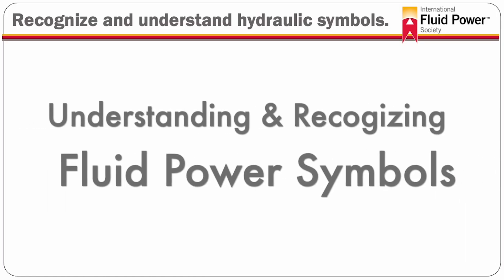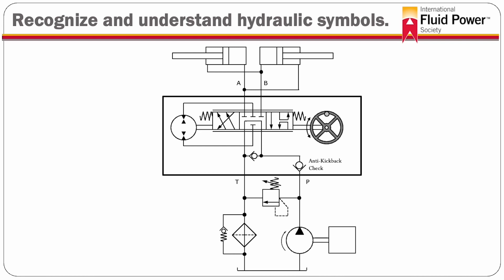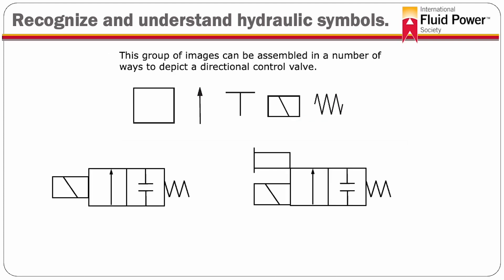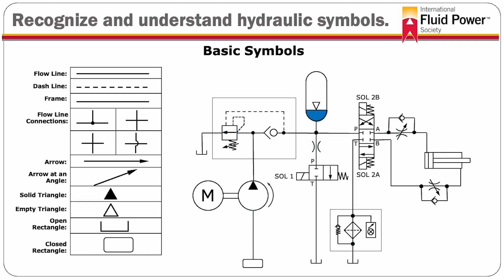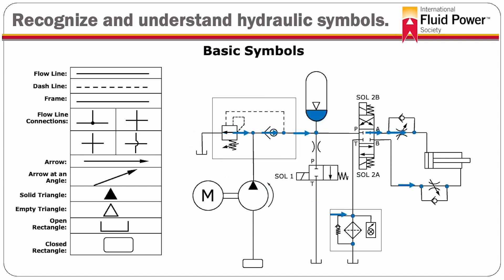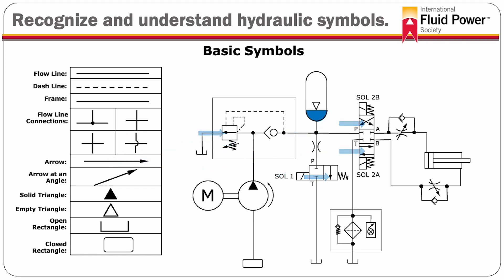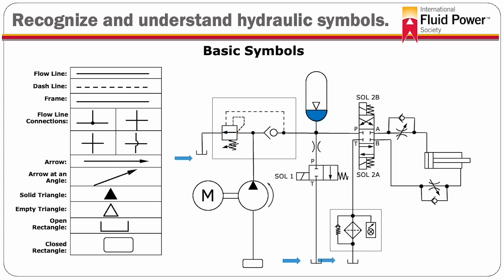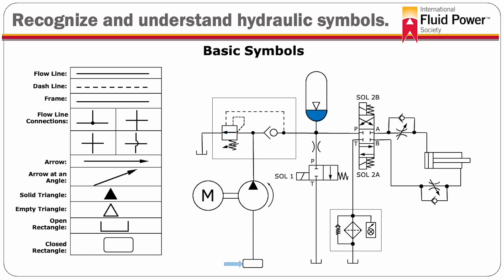Identify and Understand Fluid Power Symbology